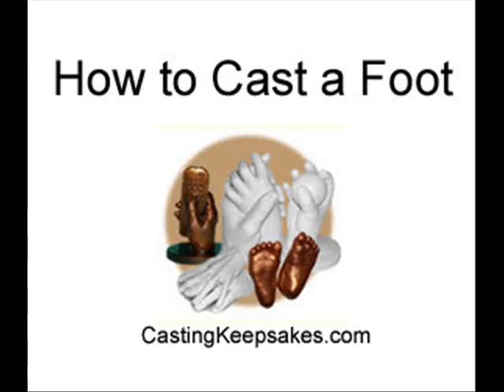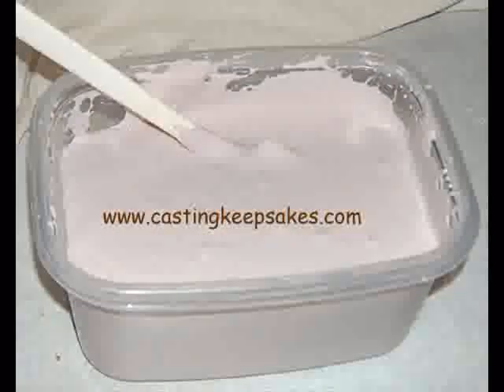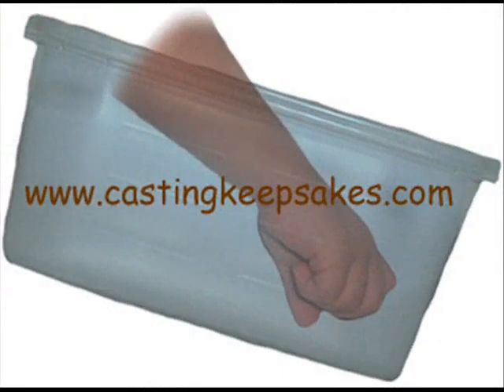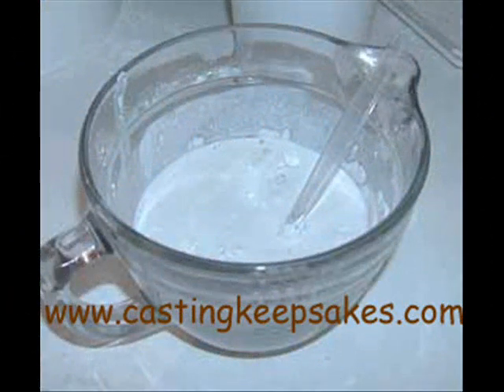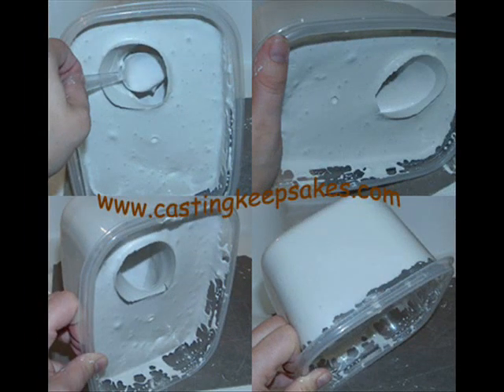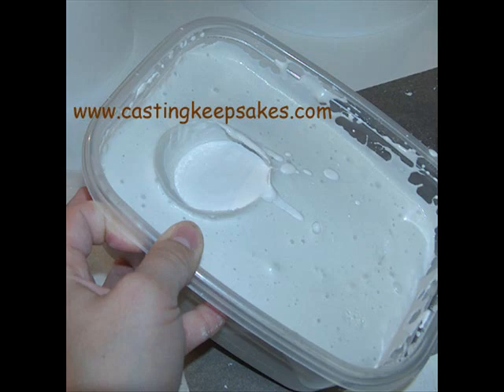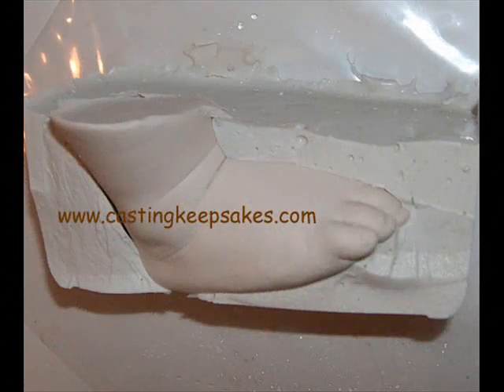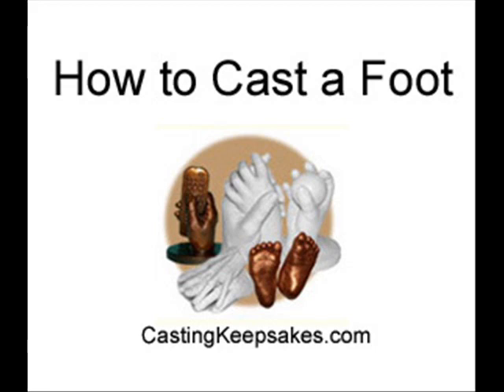Foot Casting 3D Mold How to Demo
How to cast the foot of an infant, child (or even adult).  Materials used: Create-A-Mold alginate molding material and plaster casting stone from CastingKeepakes.com.